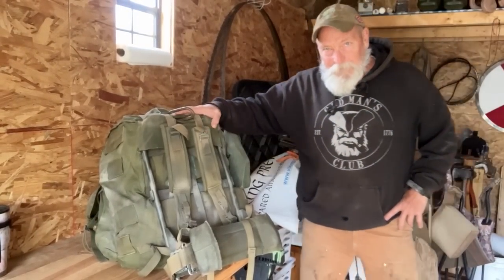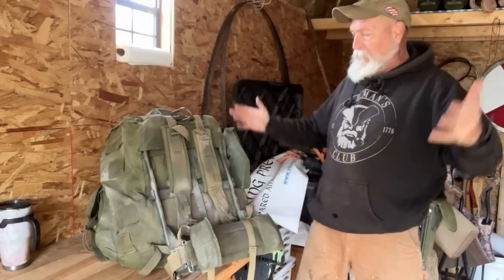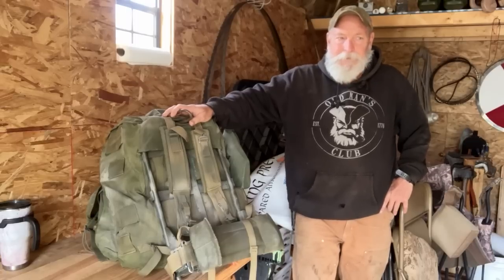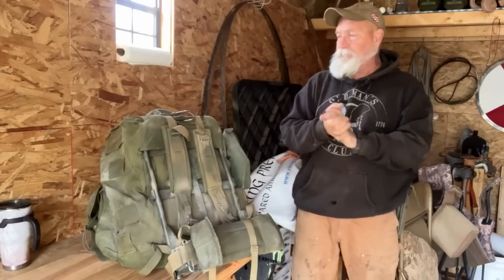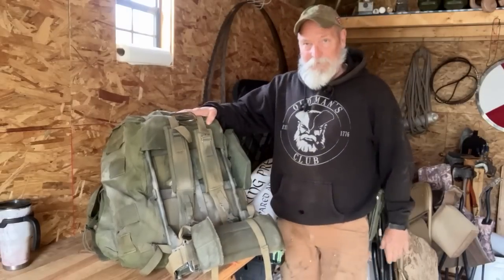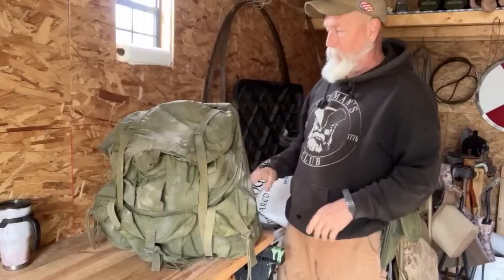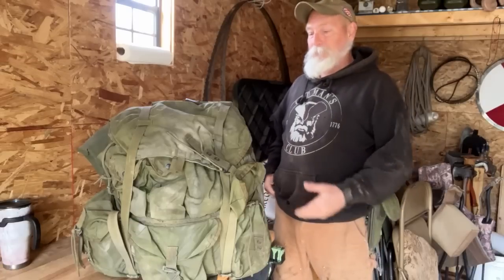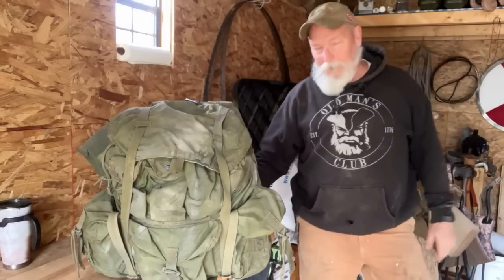Rucksack/BoB Modifications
That same day, I produced two other vids on the subject for advanced membership levels. You can get started for a whole dollar a month!  If you hate it - quit!  You'll love it.
I'll see ya out there!